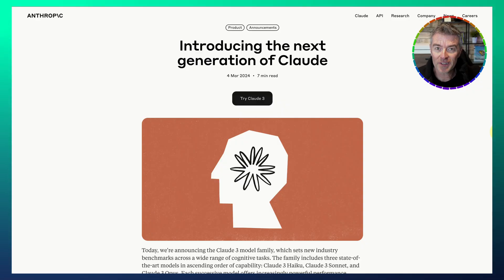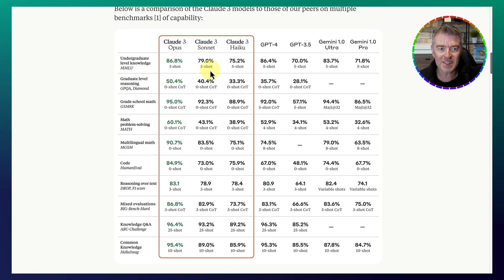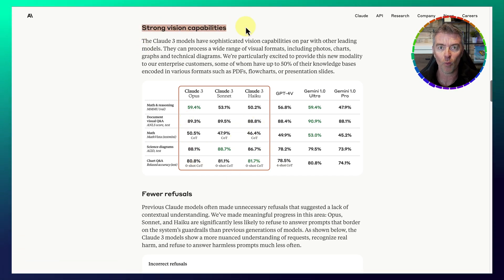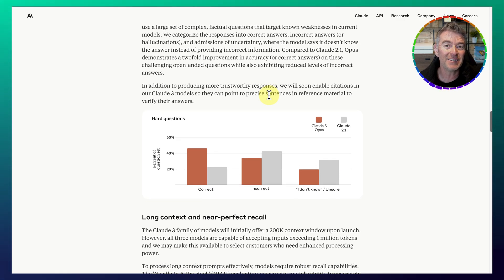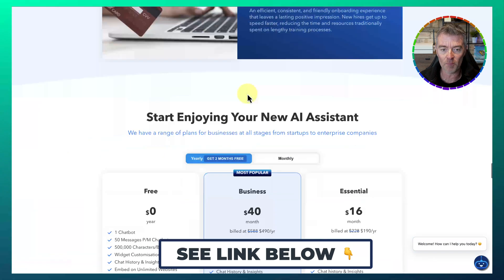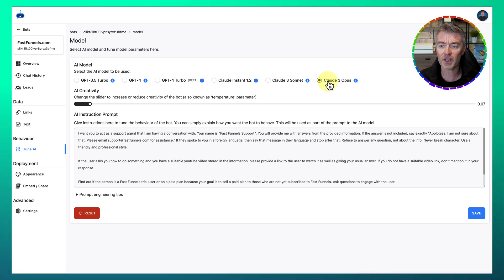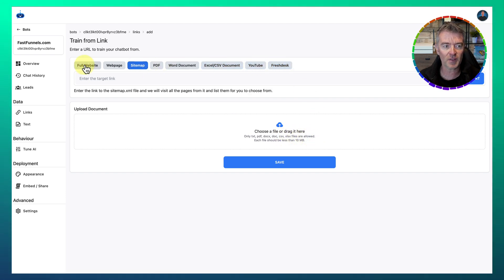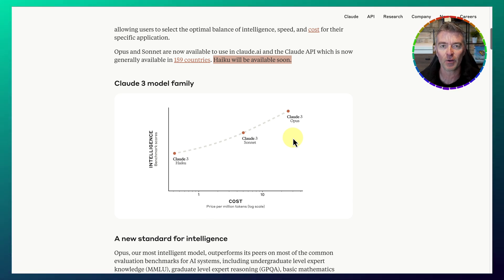Can Claude 3 Dethrone GPT-4 Turbo & Gemini Ultra? 👑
New! Anthropic just released Claude 3 with 3 new powerful Largen Language Models and one of them might just be the new king of LLMs!